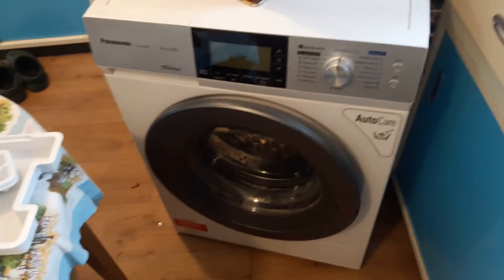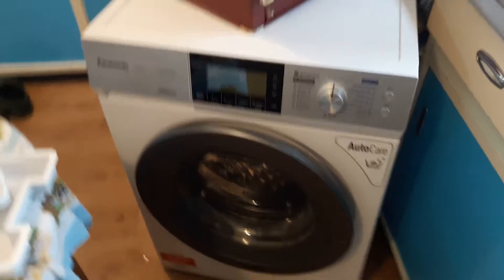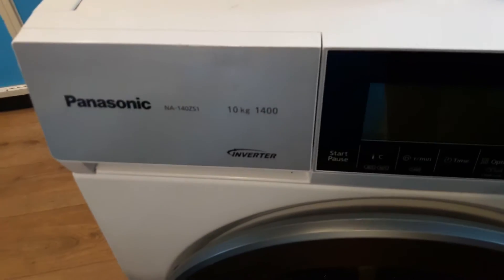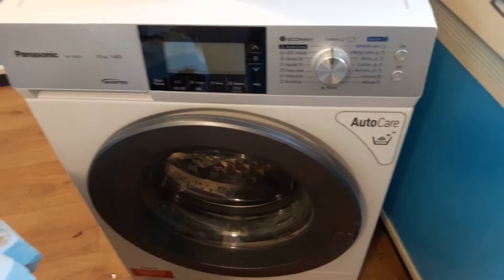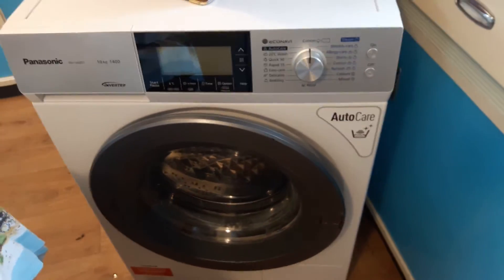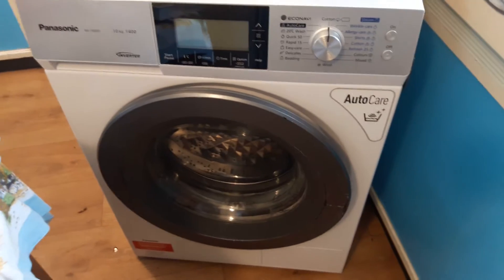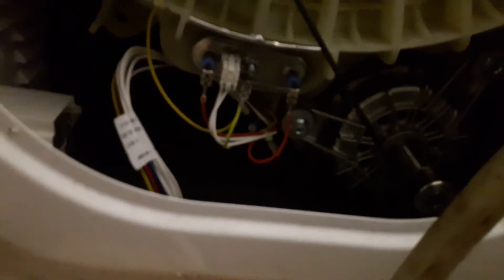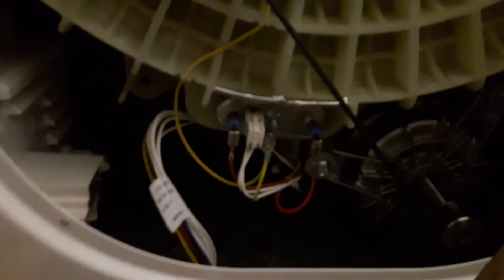Panasonic NA-140ZS1 washing machine open circuit heating element repair part 1